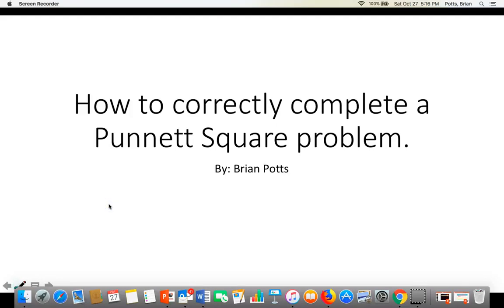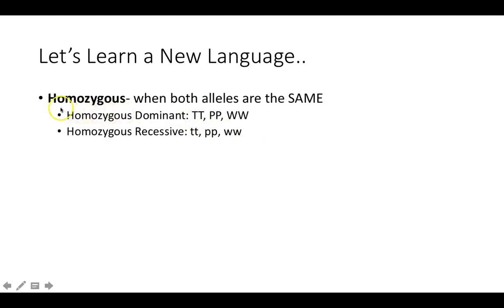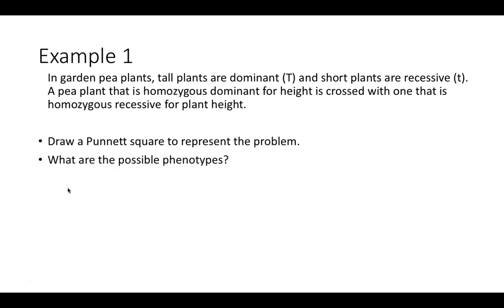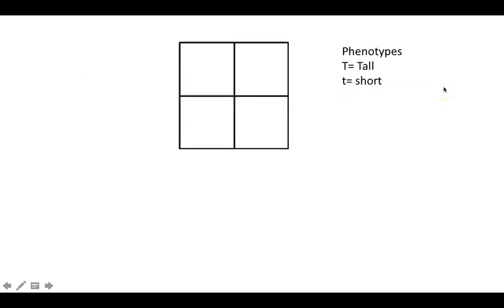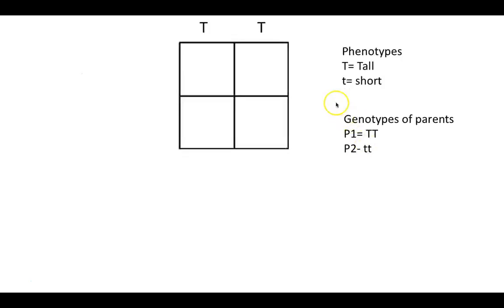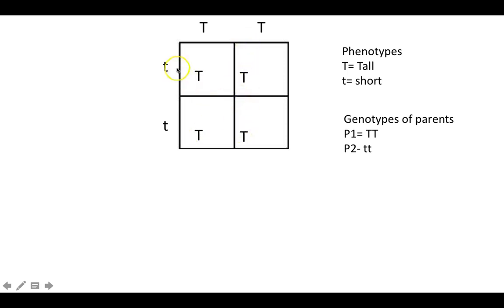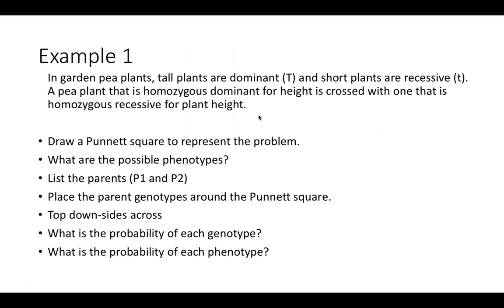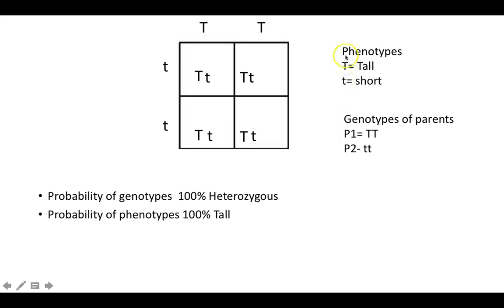How to do a Punnett Square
Simple genetics. How to do a punnett square. 8th grade science.